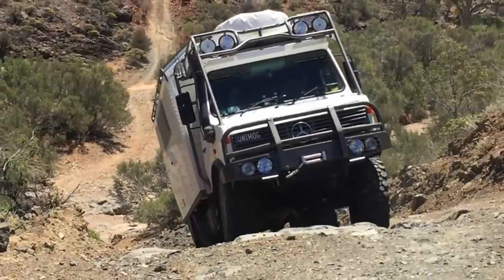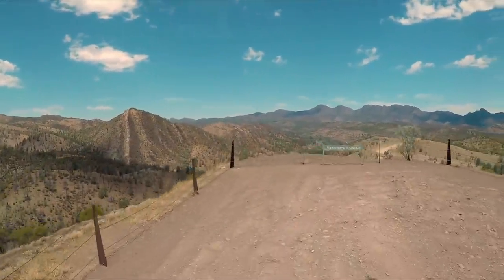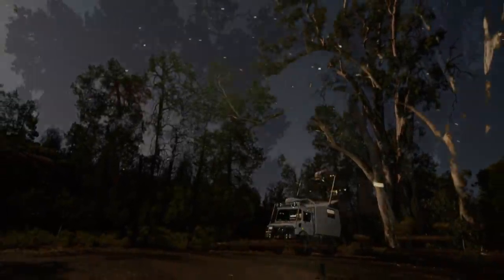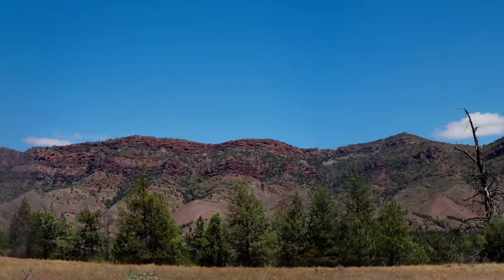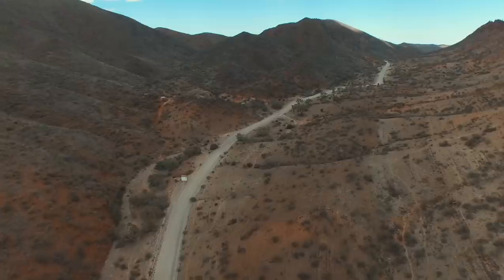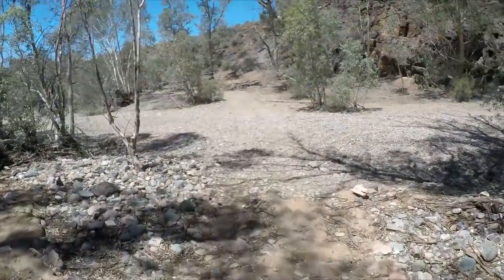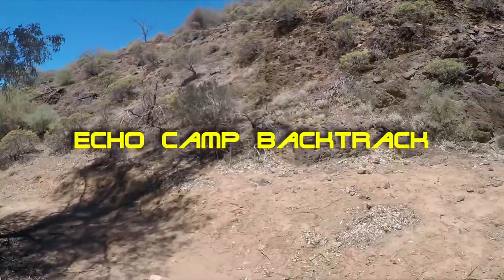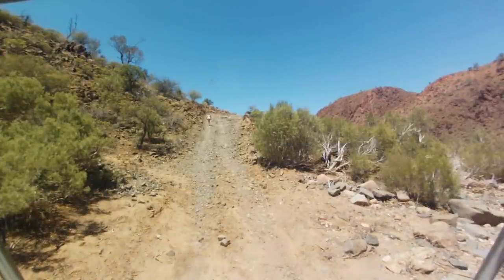We test the off road capability of our Unimog at Arkaroola and the Flinders Ranges.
We headed out to the Flinders Ranges, and decided to test our the off road capability of our Unimog on the Echo Camp Backtrack.  A day long drive with a series of steep hills, rock ledges and lose gravel.   Our truck performed fantastic, and the scenery was superb.

 Arkaroola features many unique geological monuments, rugged mountains, towering granite peaks, magnificent gorges and mysterious waterholes, the home to a huge range of species of birds, reptiles and mammals including the shy and endangered Yellow-Footed Rock-Wallaby.

We also took the opportunity to create more unique photos in the beautiful part of Australia.   We did a photo shoot everyday, both for taking a break from driving but also to create something special in this remote place, and the video shows the ones we are allowed to show here.   You can find more photos here.